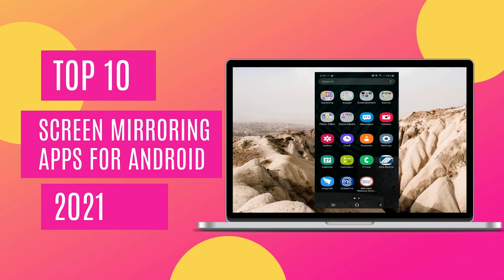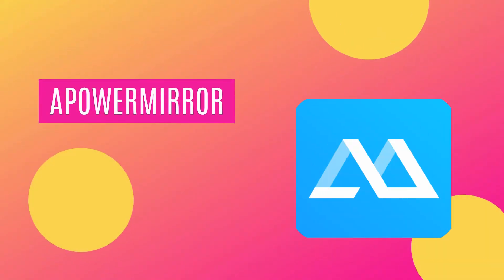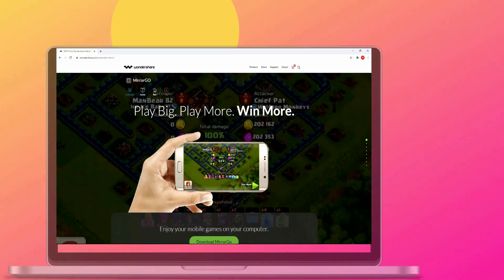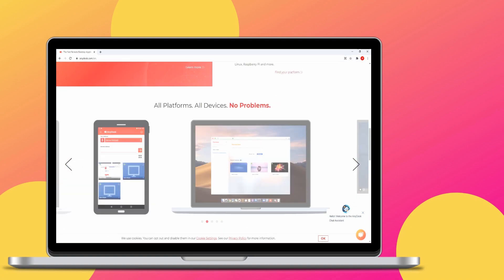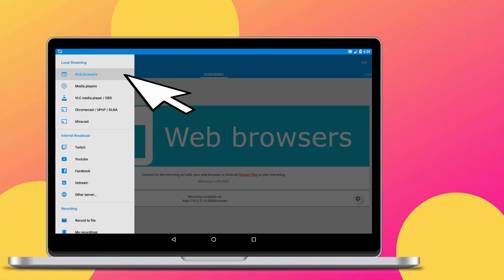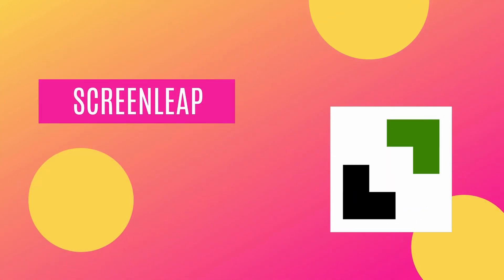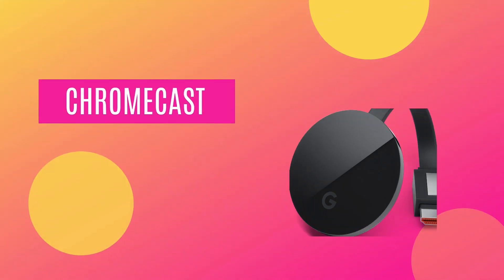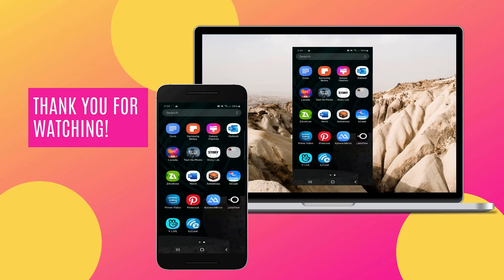Best Screen Mirroring Apps in 2021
Top 10 Screen Mirroring Apps for Android